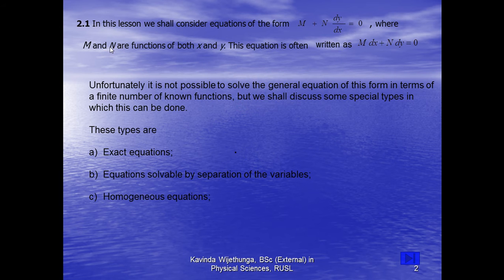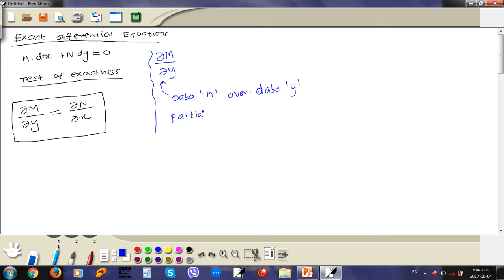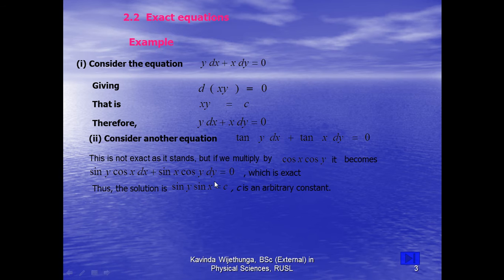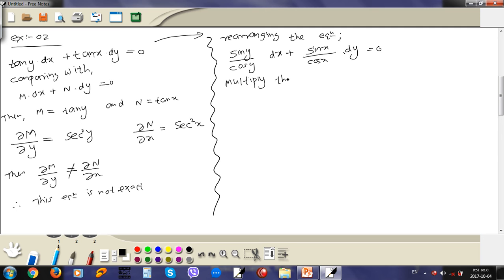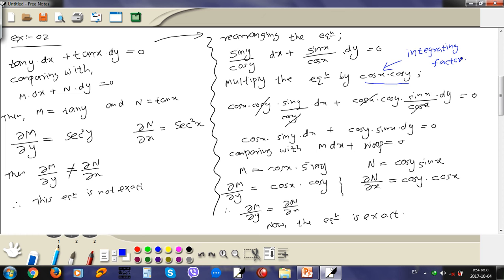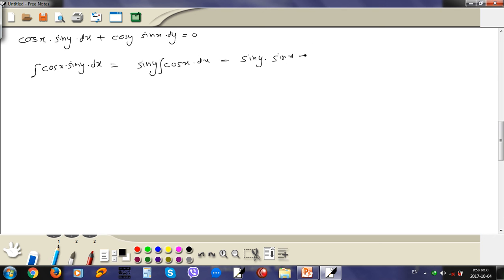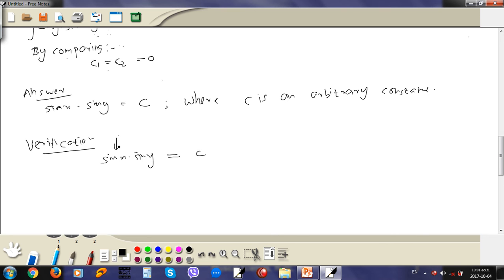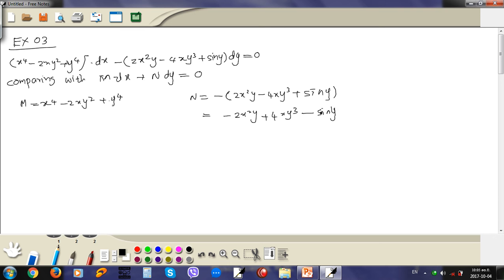MAT 1122 - Session 2 - EQUATIONS OF THE FIRST ORDER AND FIRST DEGREE - Part I